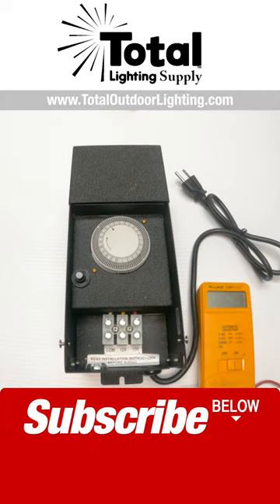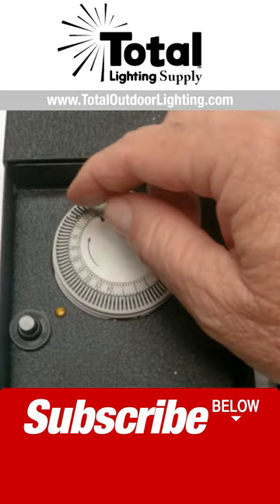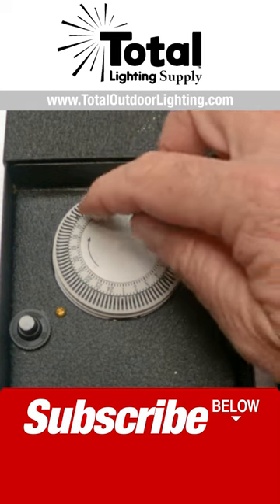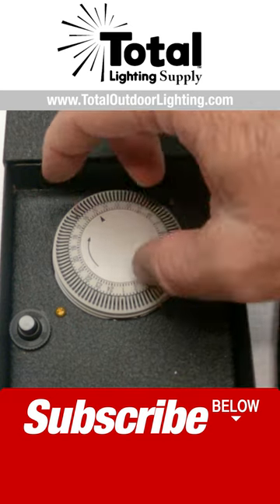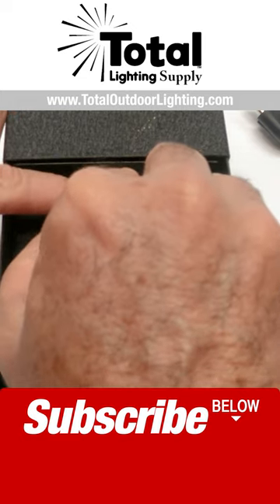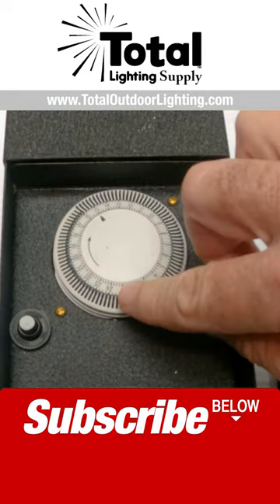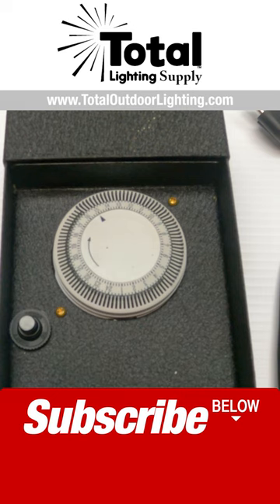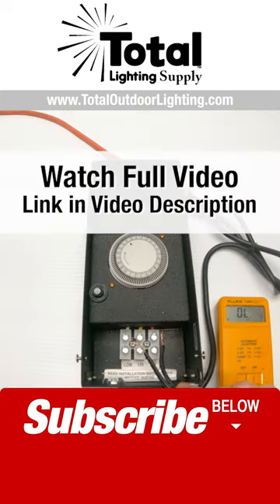How to Set a popular Landscape Lighting Transformer Timer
Is your ESL or EPC series landscape lighting transformer failing to provide power your outdoor low voltage lights? Reading 0.00 on your multimeter? 99% of the time its either the breaker, timer or photocell not set properly. Good news, we have a simple and easy solution that'll get you on your way to making your outdoor space magical 🙂

🎥 How to use a Voltage Multi-Meter to Test your Transformer